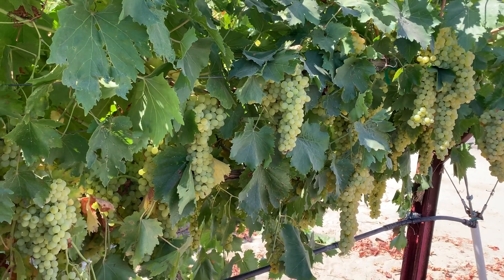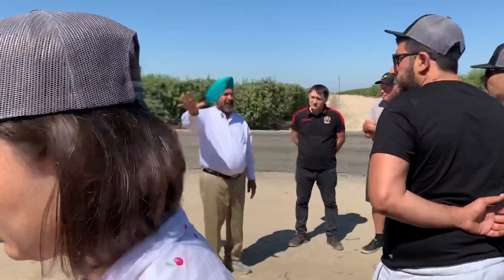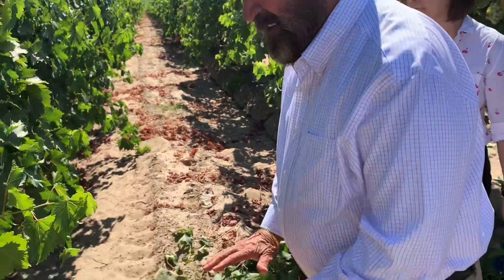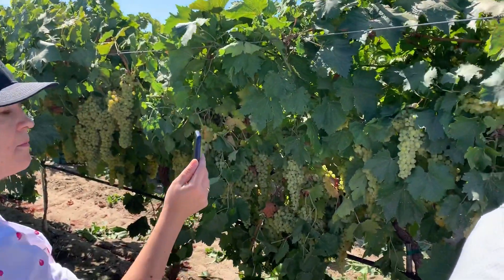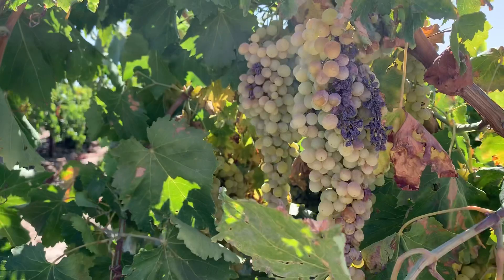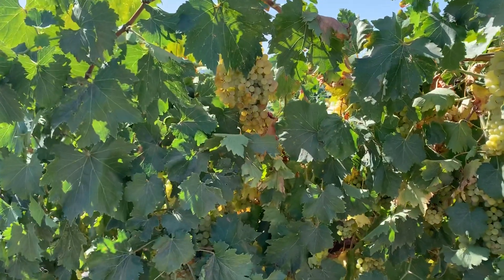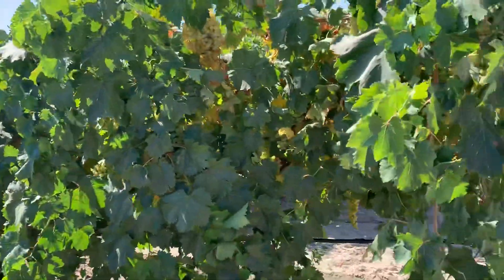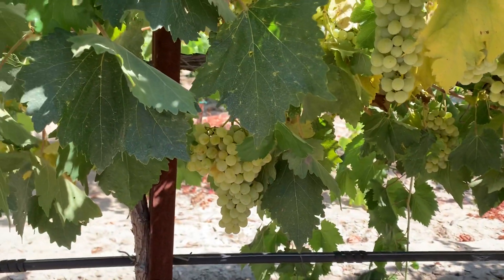Столовый виноград на изюм в Калифорнии. Сушка прямо на лозе или в междурядьях на солнце.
Столовый виноград на изюм в Калифорнии. Сушка прямо на лозе или в междурядьях на солнце. Сорт